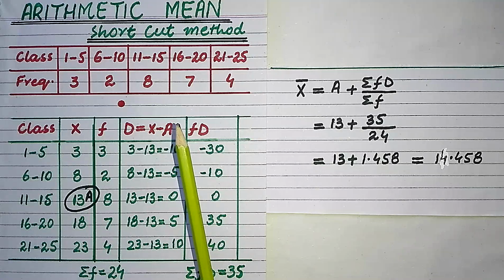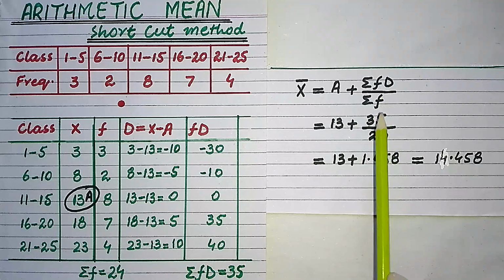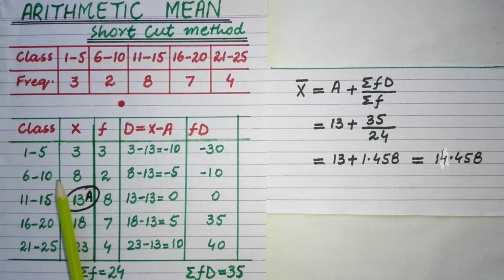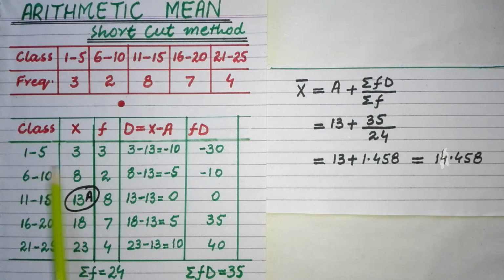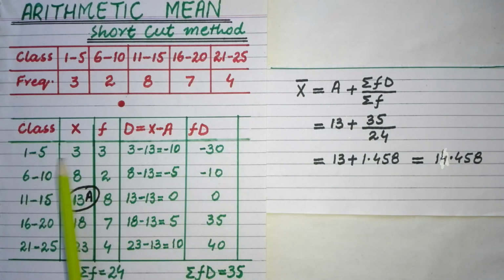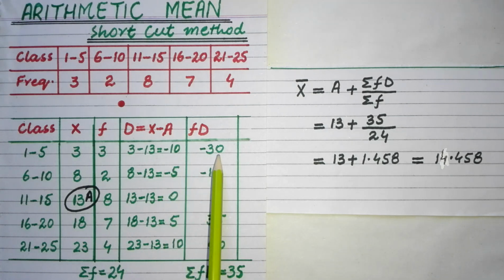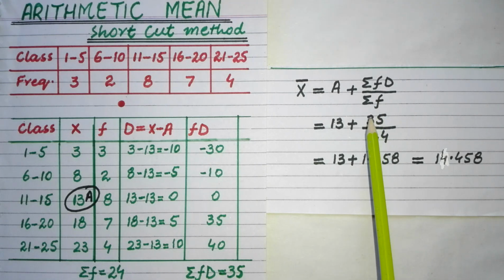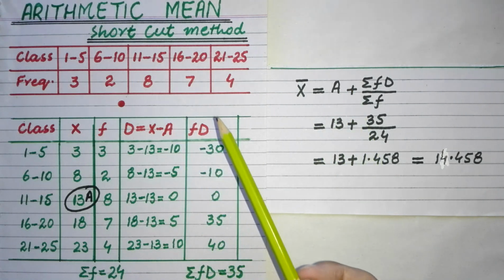ARITHMETIC MEAN OF A GROUPED DATA ( BY SHORT CUT METHOD ) | BASIC STATISTICS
In this video , we have discussed how to find ARITHMETIC MEAN OF A GROUPED DATA BY SHORT CUT METHOD. This topic is of Basic Statistics and is taught in Maths class x , O levels Maths , B com and I com.